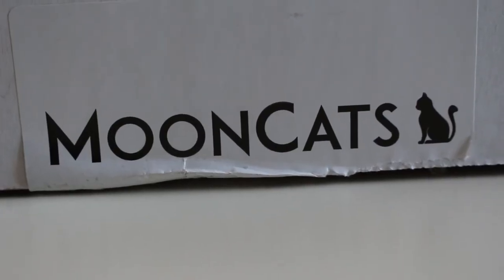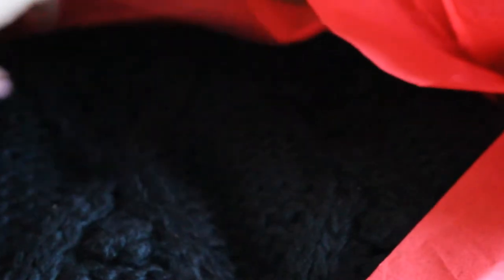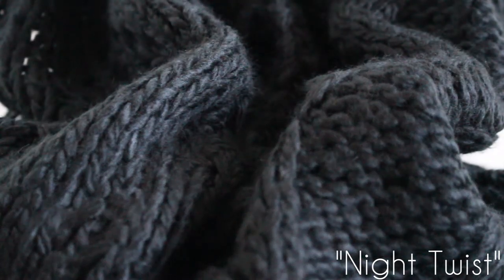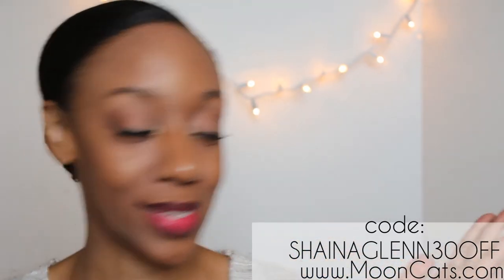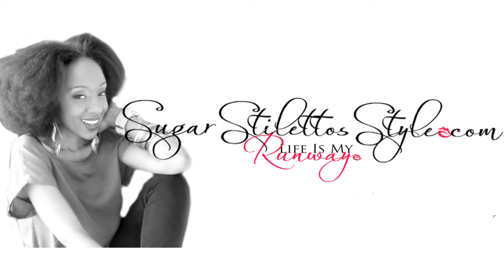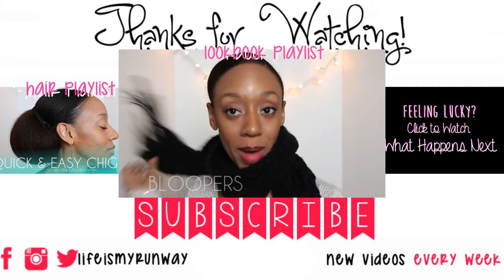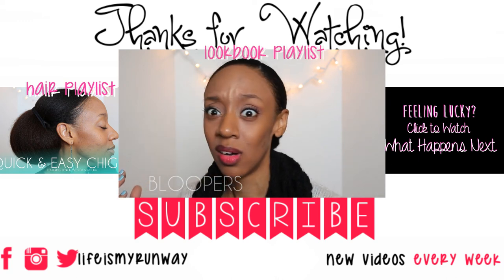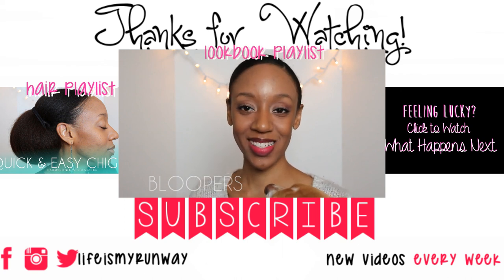MoonCats Review & Lookbook | SugarStilettosStyle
Go Love on MoonCats & tell em I sent ya!

TOP VIDEOS

MUSIC
YouTube Library

Products were sent for review. As always, all opinions are my own.